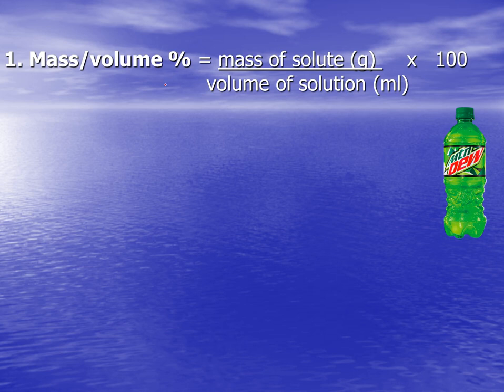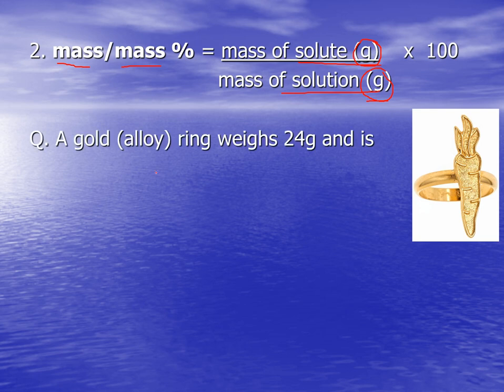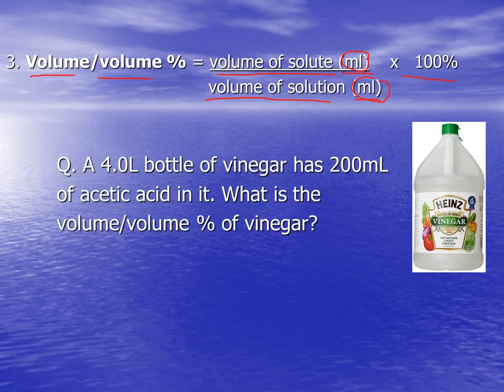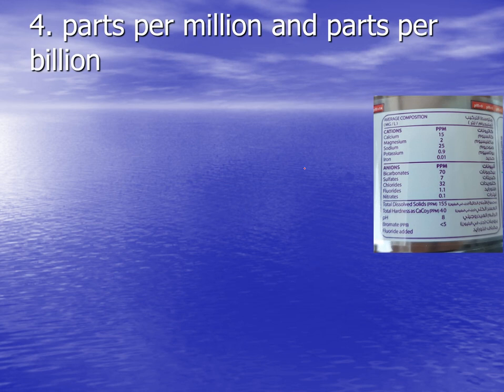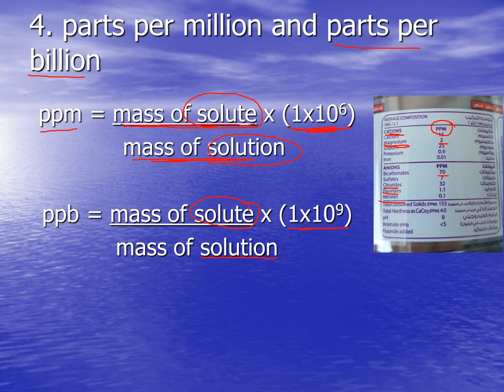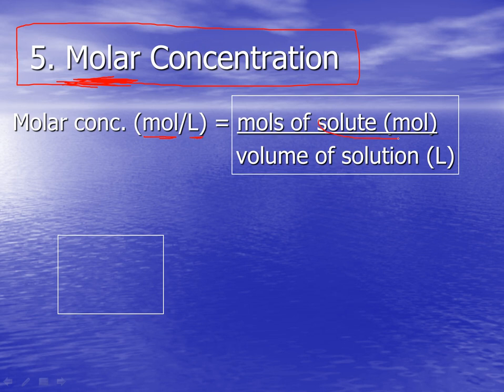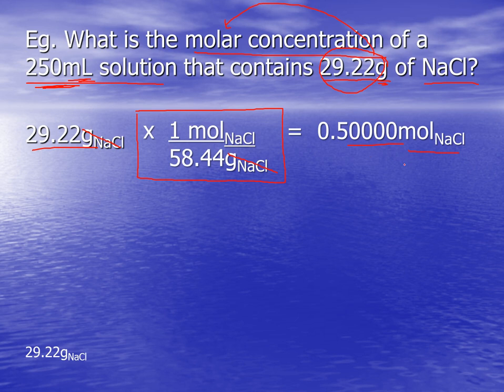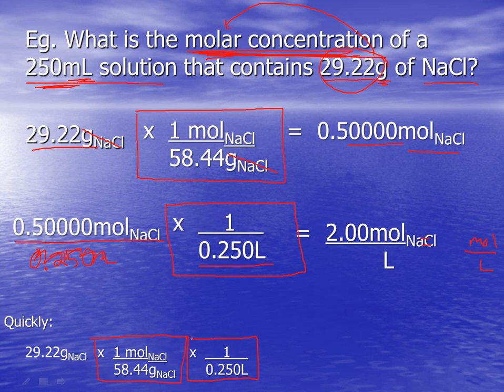Concentrations of Solutions